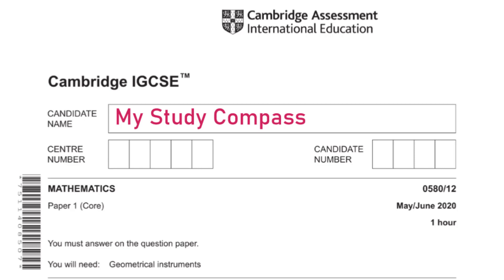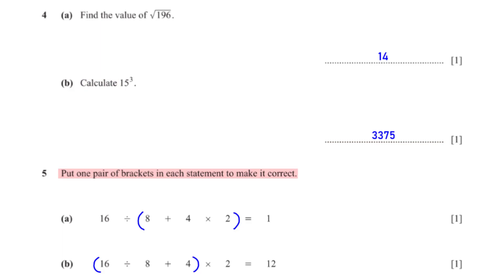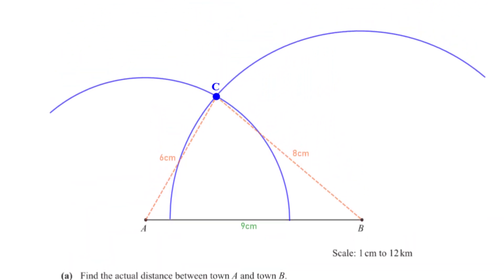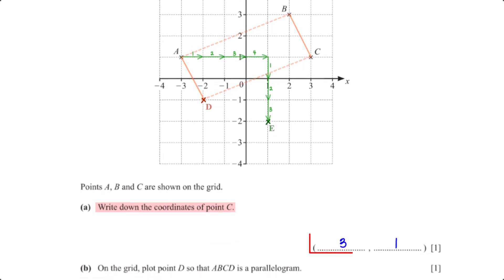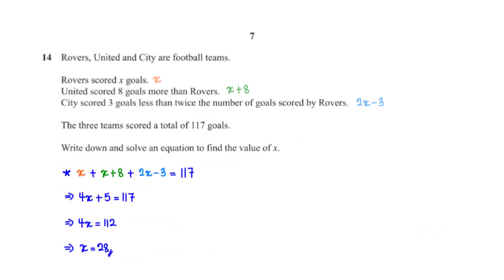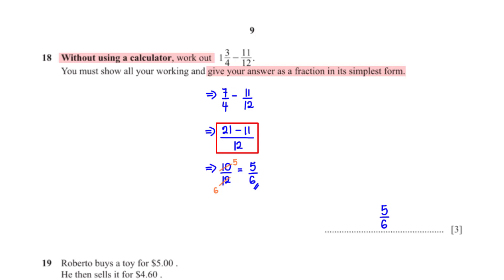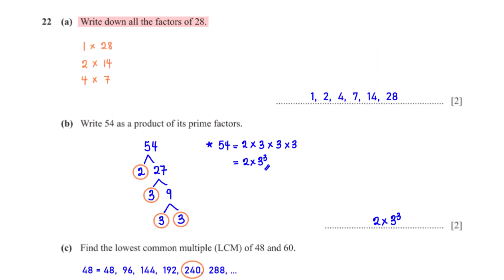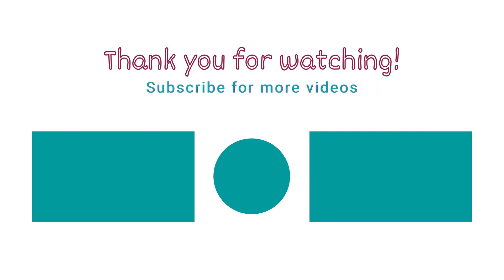0580/12/M/J/20 | Easy (Step by Step) Solutions | CIE IGCSE MATHS PAPER 1 (CORE) 2020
Timestamps:
Intro - 00:00
Q1 - 00:18
Q2 - 00:57
Q3 - 01:46
Q4 - 01:56
Q5 - 02:17
Q6 - 02:49
Q7 - 03:23
Q8 - 03:40
Q9 - 05:03
Q10 - 05:33
Q11 - 06:25
Q12 - 06:46
Q13 - 07:51
Q14 - 08:49
Q15 - 09:52
Q16 - 10:14
Q17 - 11:05
Q18 - 11:21
Q19 - 12:25
Q20 - 12:51
Q21 - 13:16
Q22 - 14:03
Q23 - 15:22

Tools/Software used in creating this video:
Camtasia (Screen recorder & Video editing software)
Smart Notebook